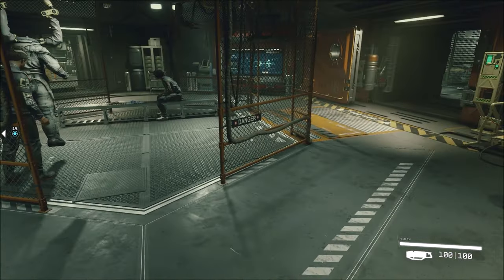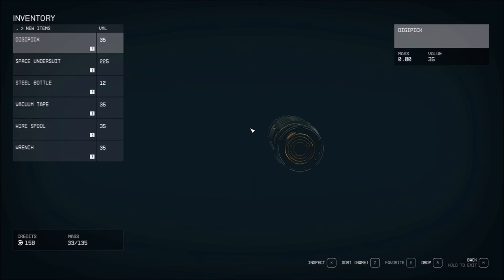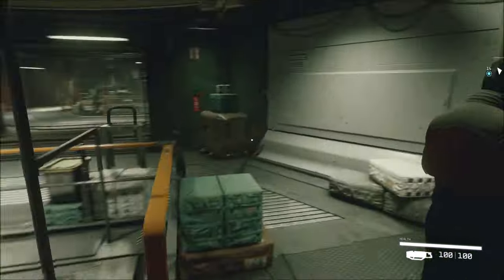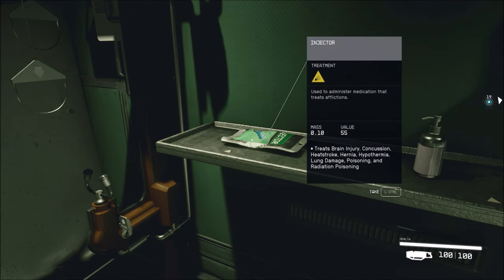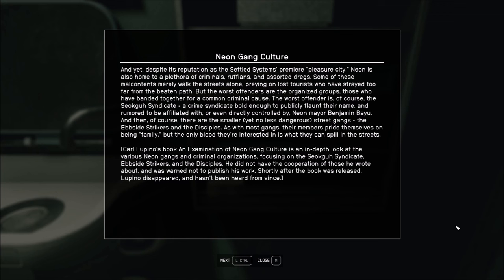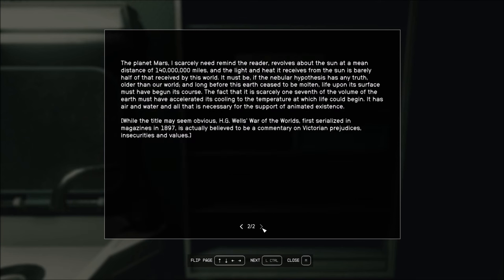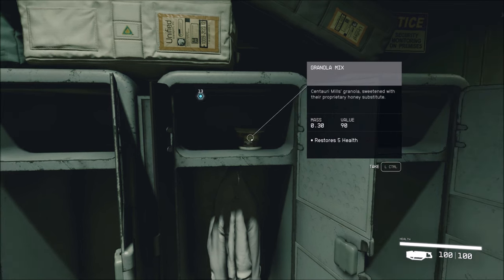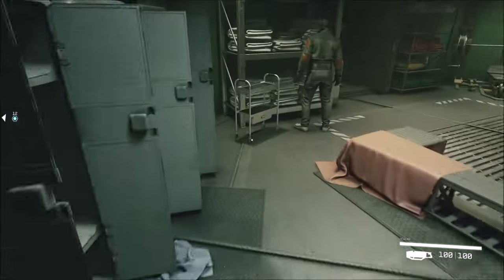Let's Play Starfield (Blind), Part 3: Poking & Grabbing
(Part 3 of 3) We grab everything not nailed down, read Neon Gang Culture and War of the Worlds (well, some of it), and run back to the mining site to see if there's anything else to see down there...